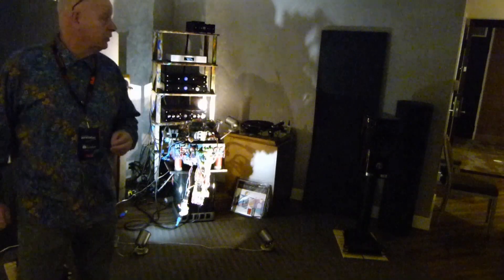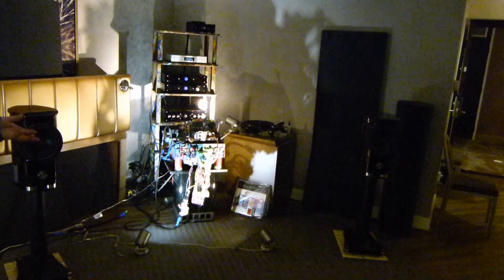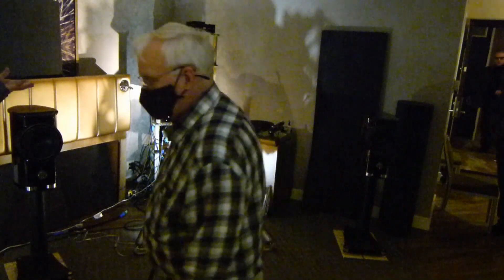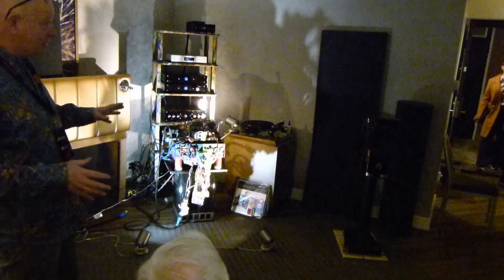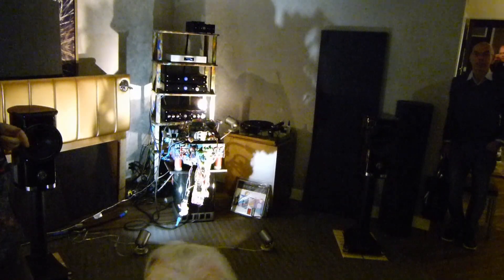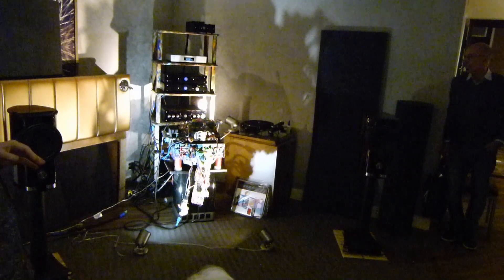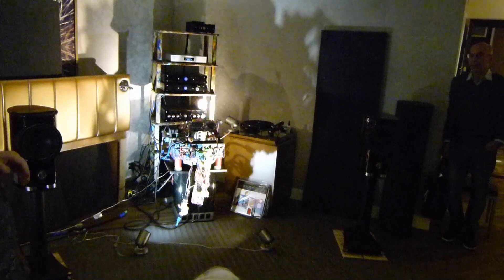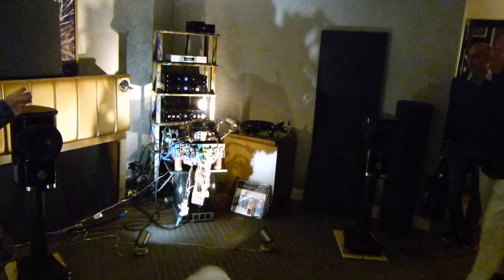Angela Yeung - Gilbert Yeung AG2022 concept amp power supply demo.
George Taylor of Entracte Audio demonstrating the power supply effect and benefit by using an Angela Yeung - Gilbert Yeung concept amp model AG2022 at the Toronto Audiofest 2022.  Increasing the power supply from 1.2 Farads (1.2 million micro Farad) to 37.75 Farads (37.75 millions micro Farad) in 8 steps.